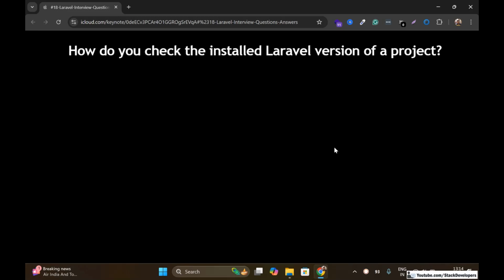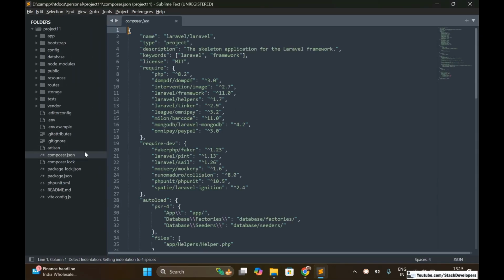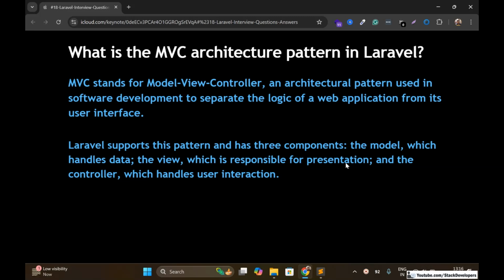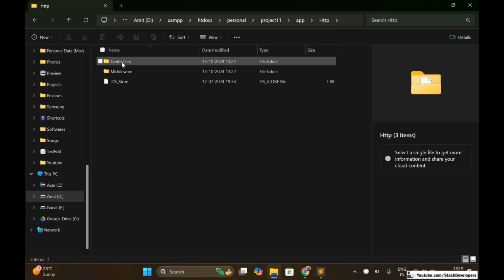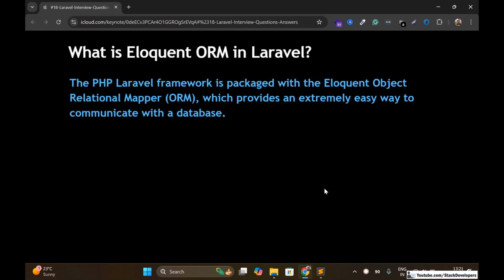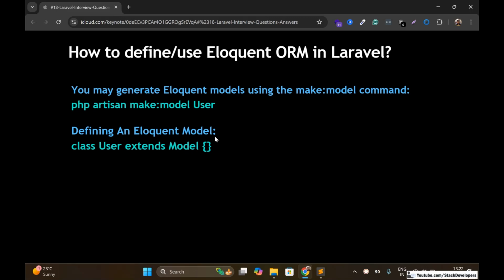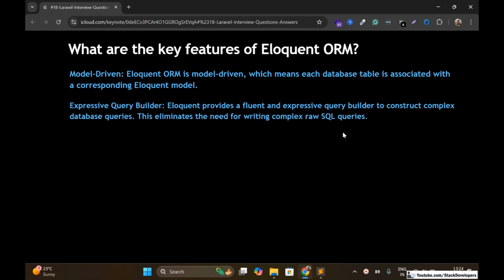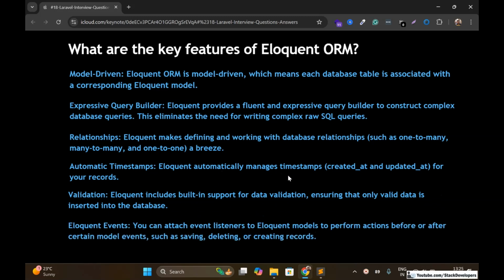#18 Laravel 11 Interview Question | New Laravel Questions Included | Laravel Interview 2024-25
Welcome to Part 18 of the Laravel Interview Series of 2024-25 Edition, in which we will cover Basic and Advance levels of Laravel 11 Interview Questions and Answers.

In this video, we will cover the Laravel 11 Interview Questions that we can expect in Laravel Interview. We will practically do some of the Laravel 11 Interview Questions.  Some of the Laravel 11 questions are very important that the Interviewer can definitely ask, so watch it carefully.

Some of the questions are practically solved to give a better idea to the students.